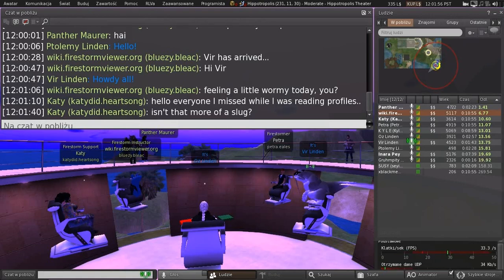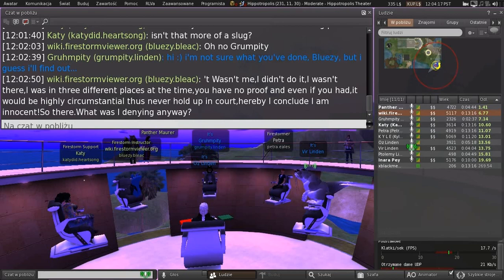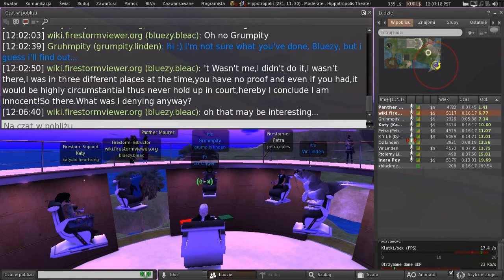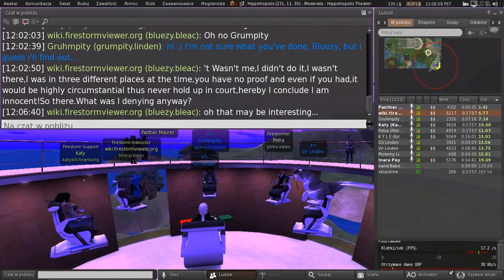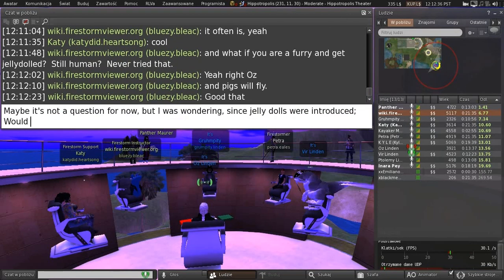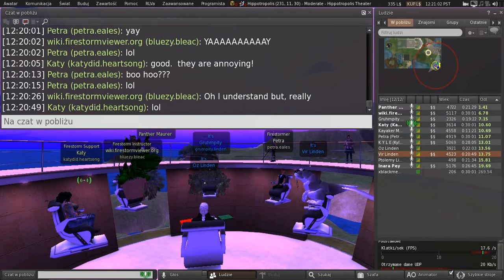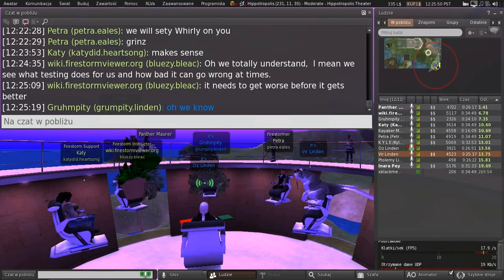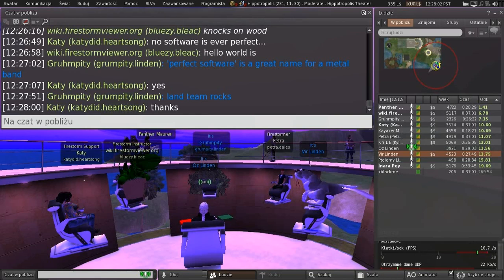Second Life: Third Party Viewer meeting (5 February 2021)